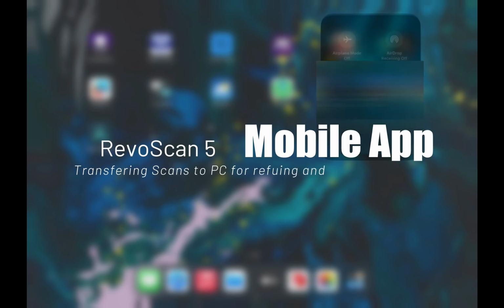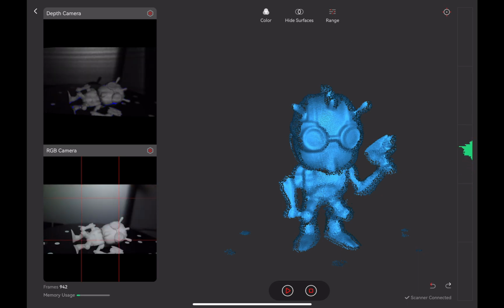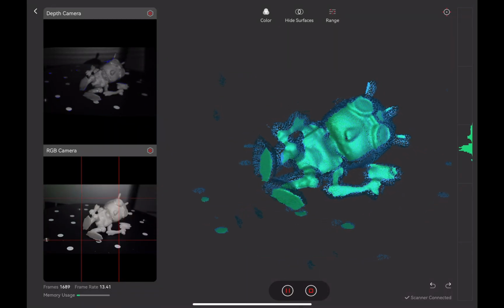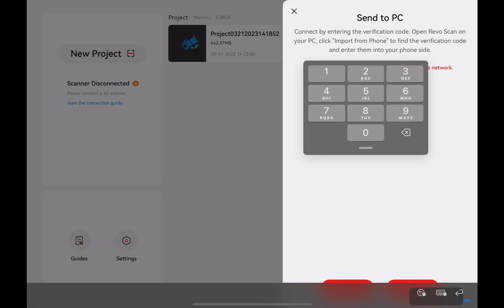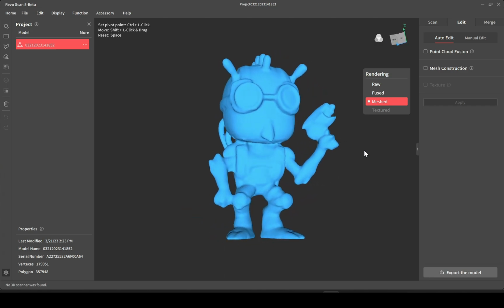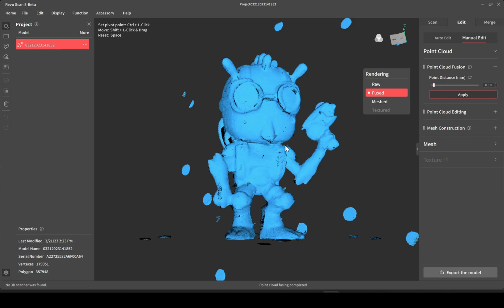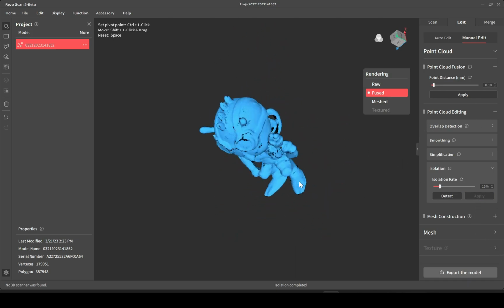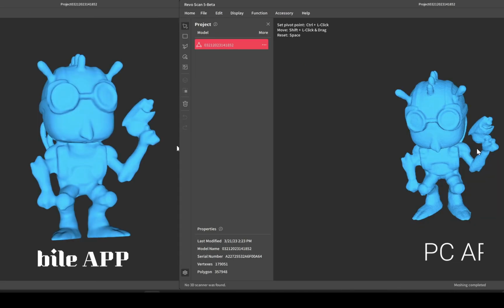Mobile Scanning with RevScan 5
Mobile Scanning with RevScan 5. Transferring scans from mobile to pc and finishing.